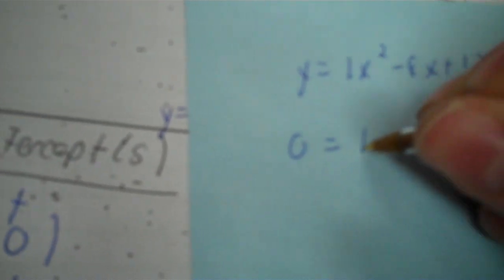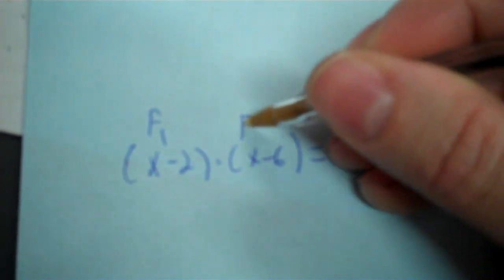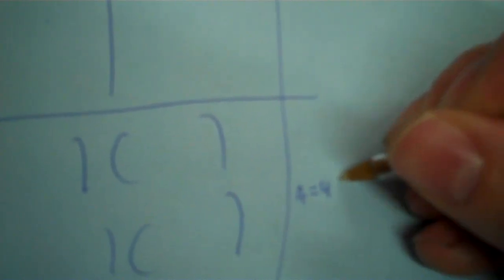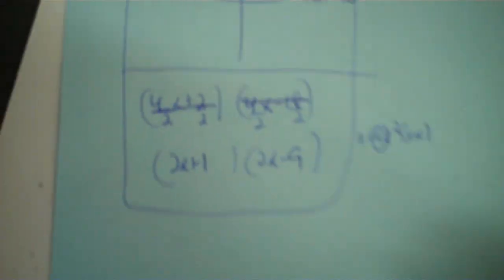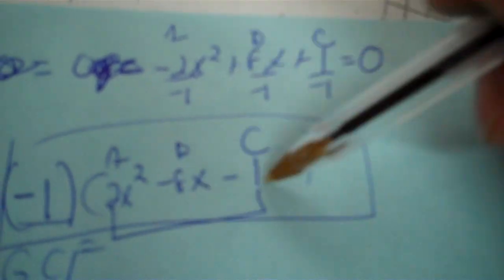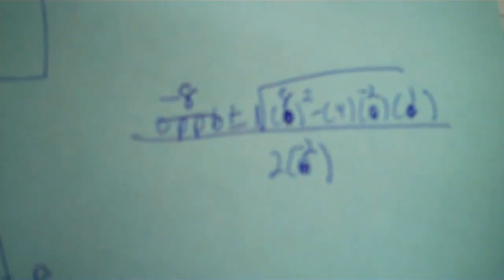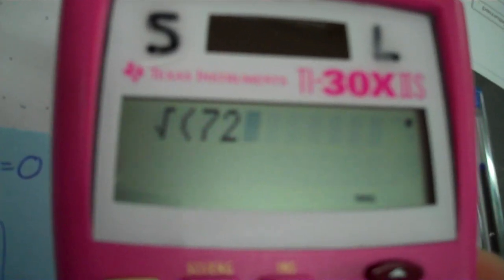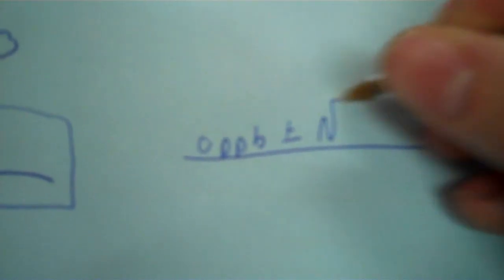Graphing quadratics with intercepts